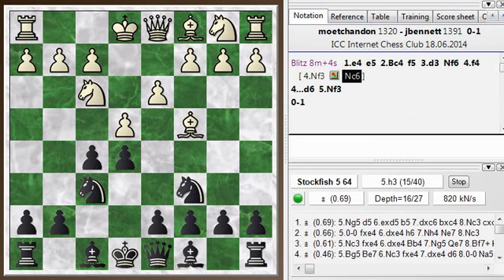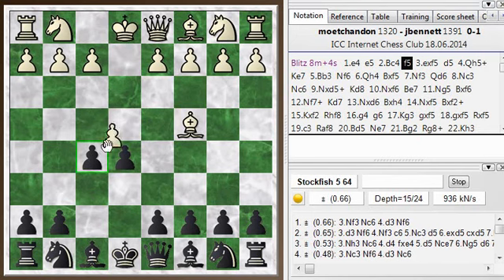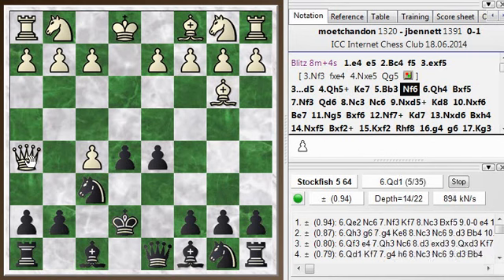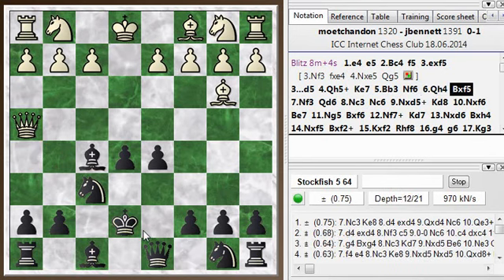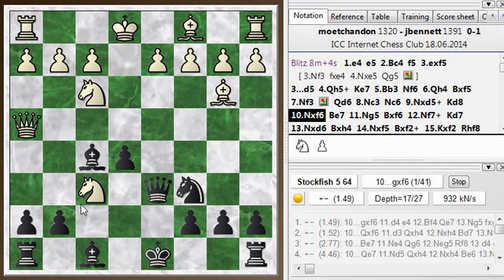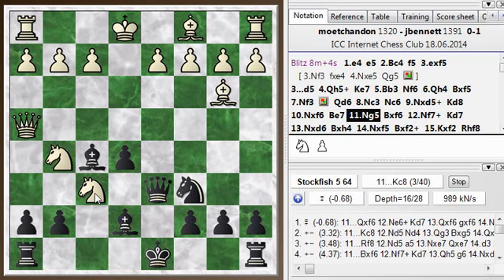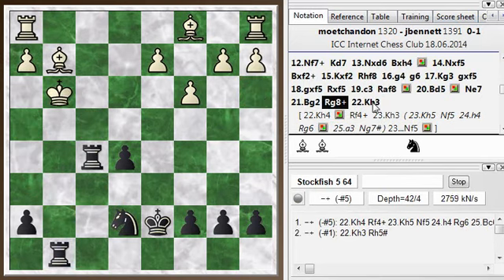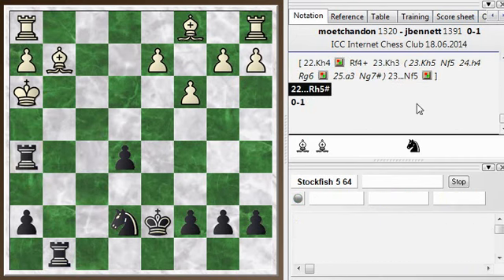Blitz chess postmortem #291: Bishop's opening - Calabrese counter gambit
I do an overview of this new opening, showing some attempts to refute it, then go over the game with the chess engine.  My general conclusion is that if you are willing to play the Latvian gambit, then this opening is one you should consider as well.